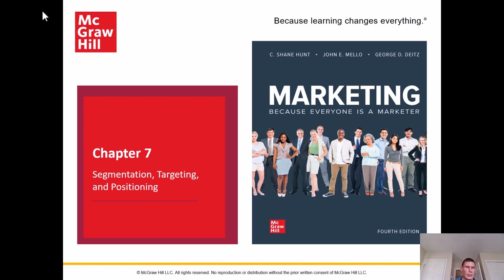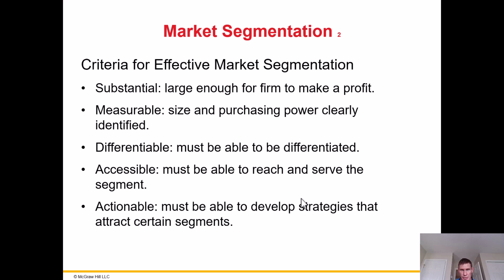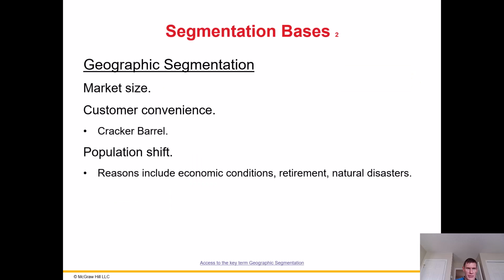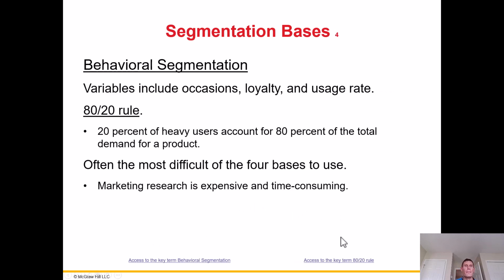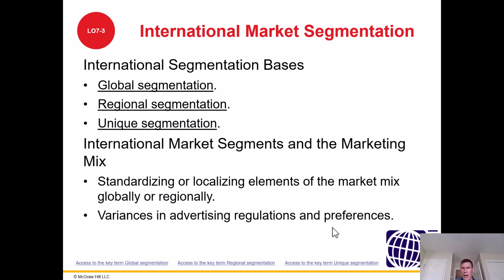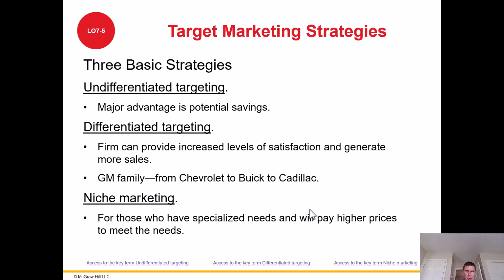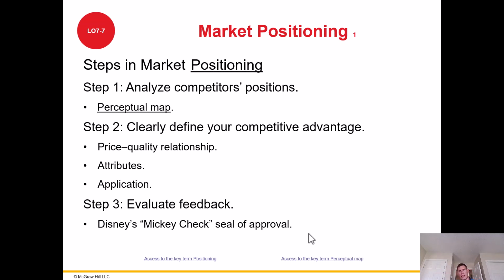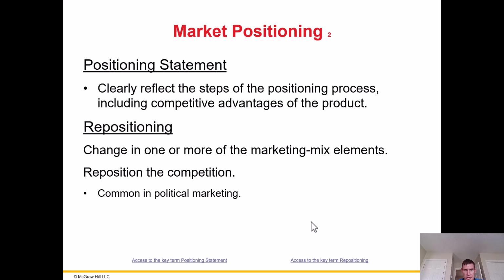Segmentation, Targeting, and Positioning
Check out this video on Segmentation, Targeting, and Positioning